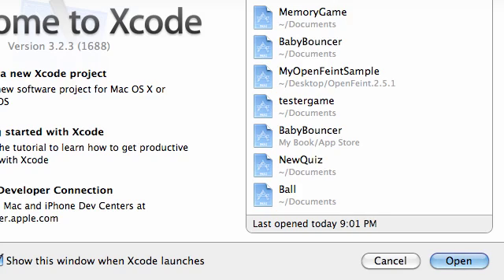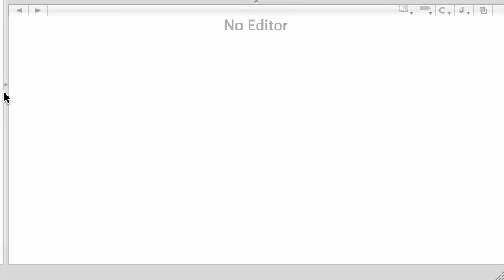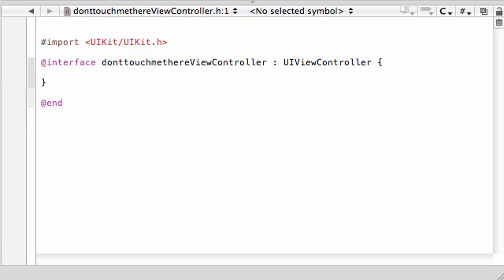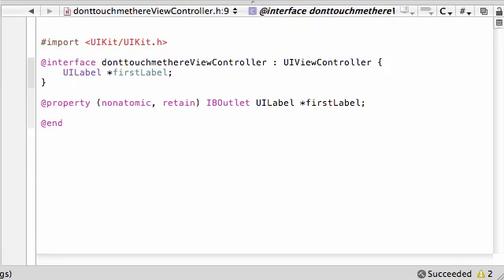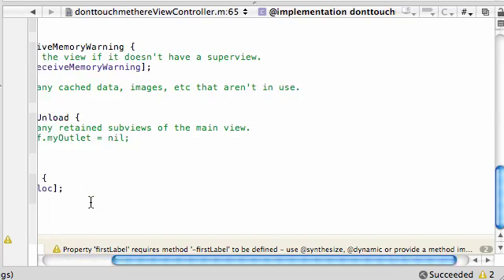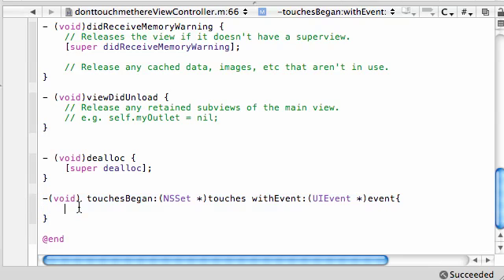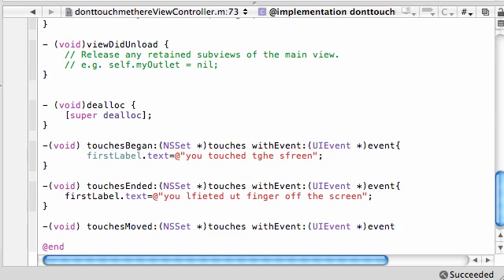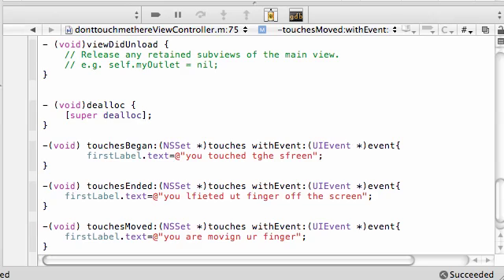iPhone Development Tutorial - 37 - Don't Touch Me There!